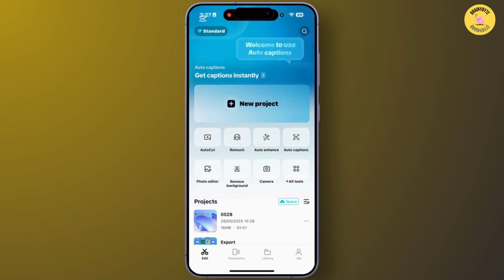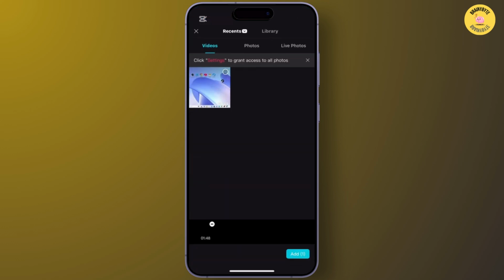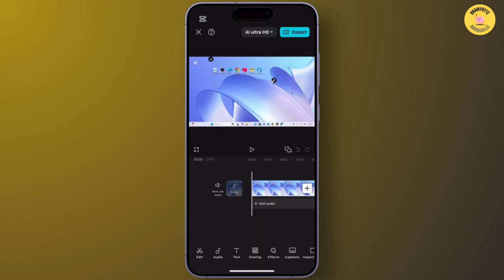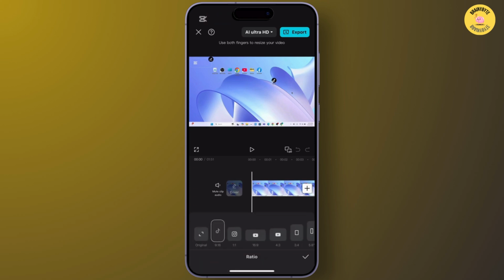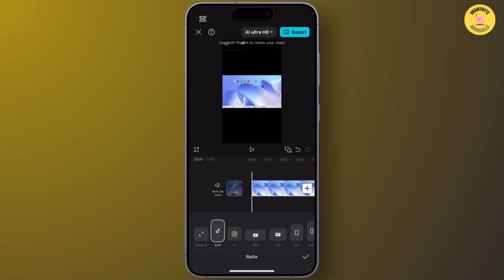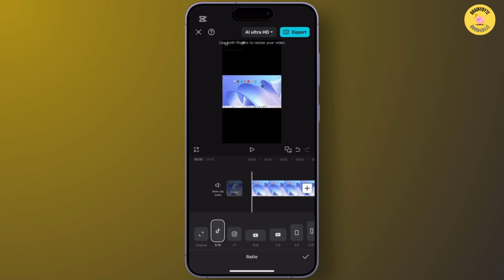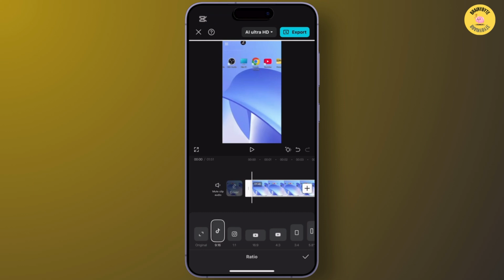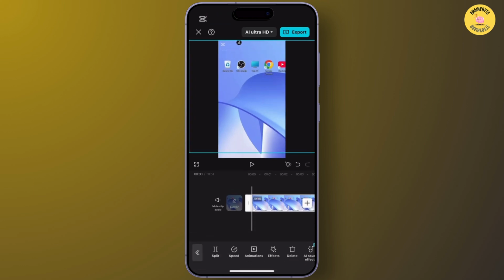How To Change Video To TikTok Size on CapCut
Want to resize your video for TikTok using CapCut on your ? This video will guide you through the steps on how to change your video to TikTok size quickly and easily. Whether you're asking, "How do I make my video fit TikTok?" or need help adjusting the aspect ratio in CapCut, this tutorial has you covered. Learn how to resize and export your video perfectly for TikTok using CapCut on your computer. Watch now to see how you can format your video for TikTok today!

Timestamps:
00:00 How To Change Video To TikTok Size on CapCut
00:06 How Do I Resize a Video for TikTok on CapCut?